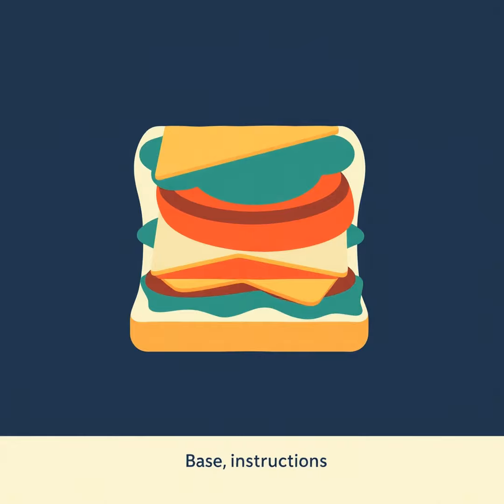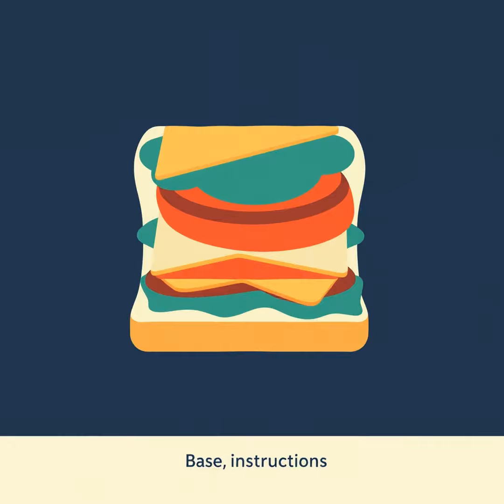Prompt Layering: Beyond the Monolithic Prompt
We explore prompt layering, the technique replacing giant, monolithic prompts with modular, stackable instruction layers. Discover how to use base layers and modifiers to build scalable AI systems, avoid instruction conflicts, and manage the combinatorial explosion of user choices. We also cover advanced use cases in code generation, compliance, and multi-persona simulation.